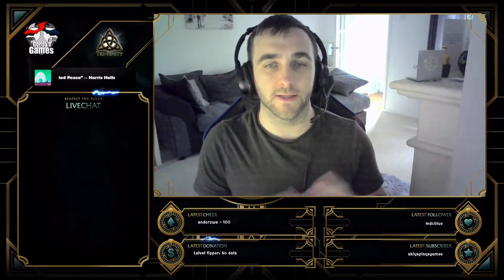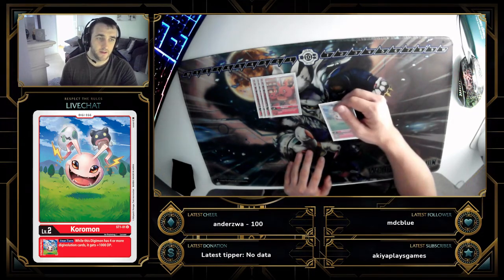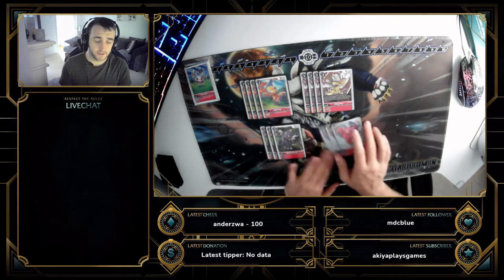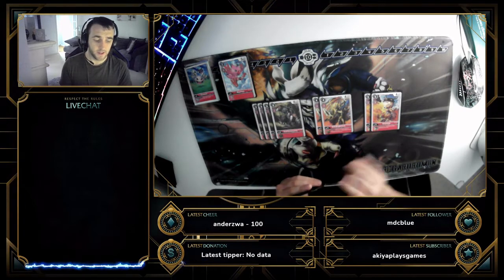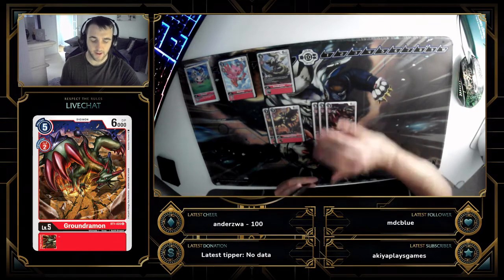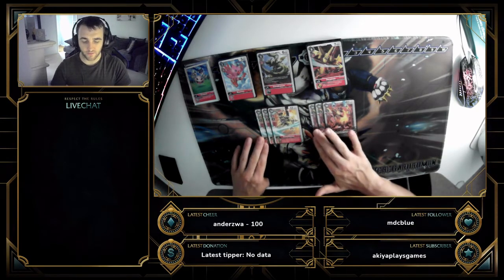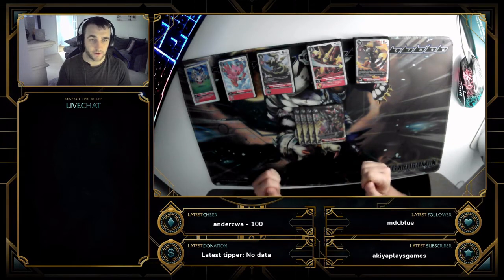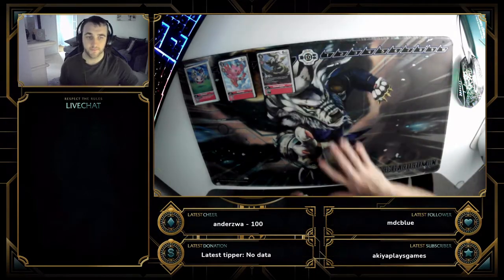Red Ragnaloardmon you have a problem with Security? seek help ragna is the way.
Welcome to Gordo's Games here with Red Ragnaloardmon

You feel the race for security can be a problem? why not one shot it?

For Digimon TCG cards check out the link below  or Final Fantasy TCG cards: